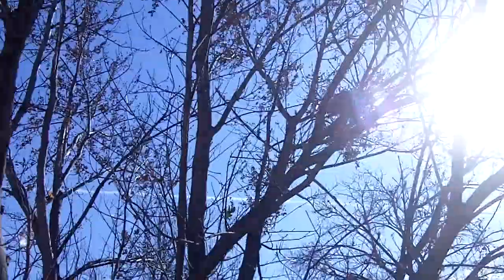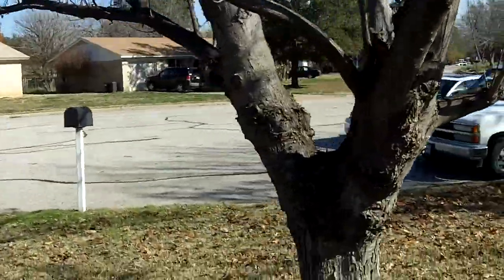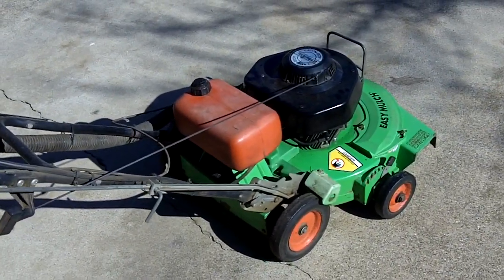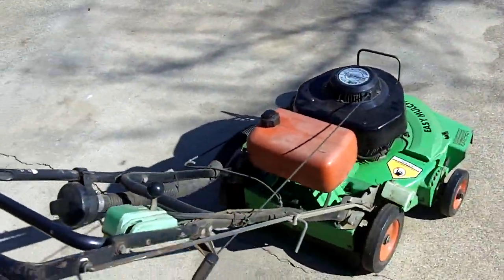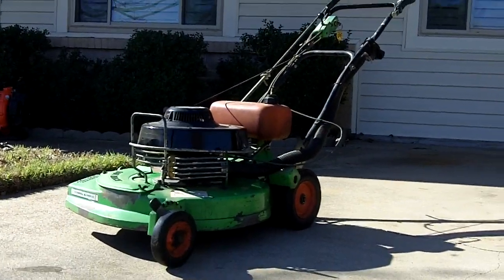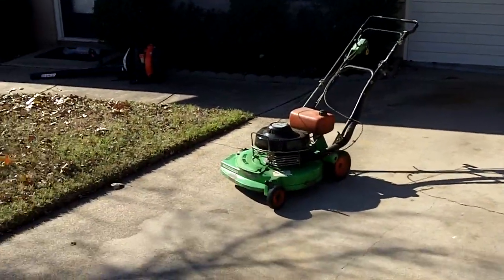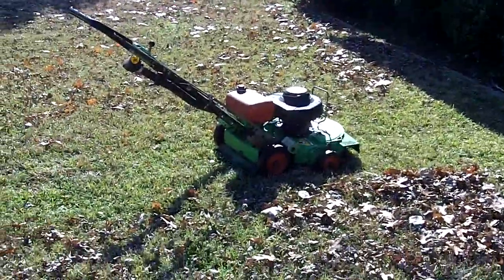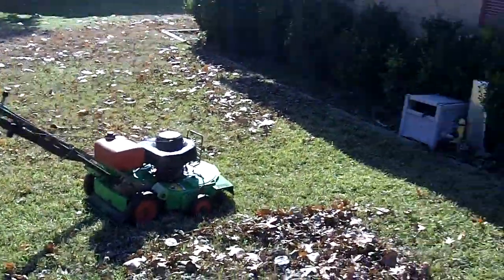Mowing Leaves with the Lawnboy 8461 Commercial in HD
Requested by ms290guy1999